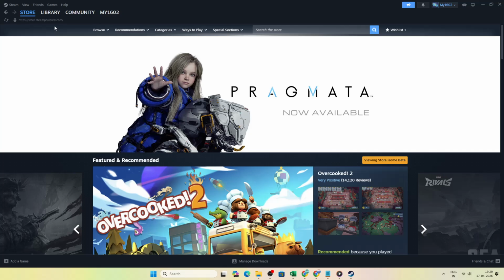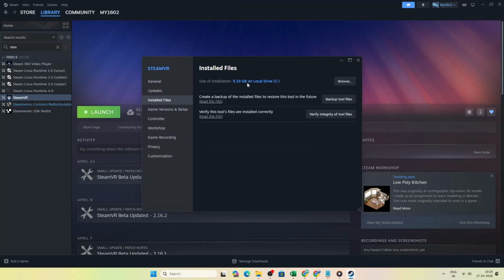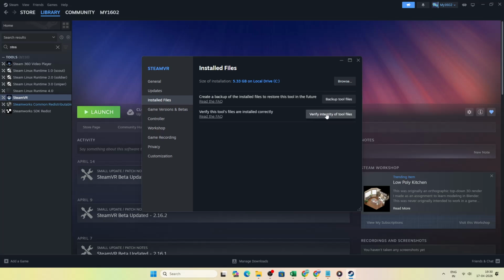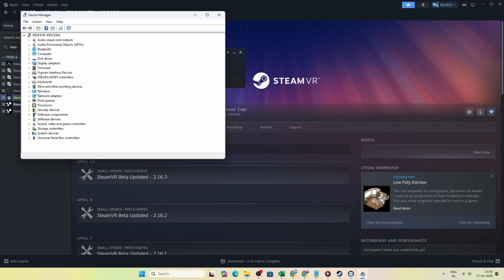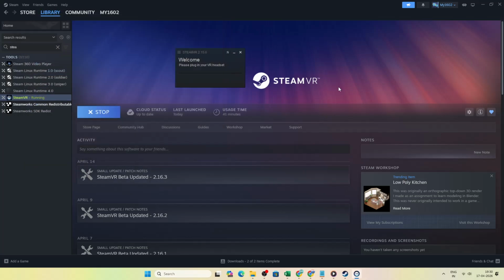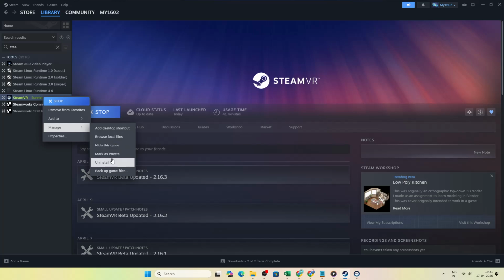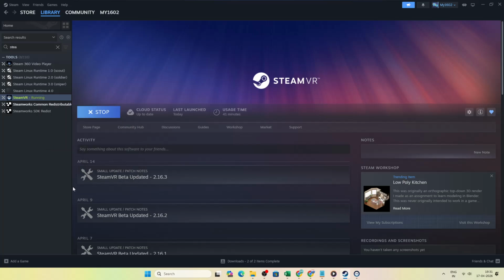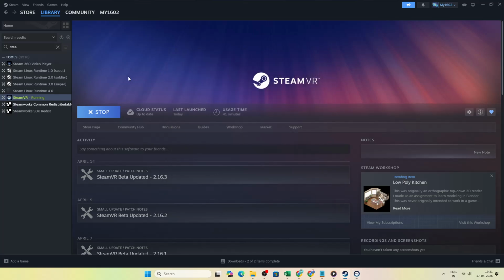How To Fix Steam VR Games Not Launching (Step By Step)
Learn how to fix Steam VR games not launching with these proven solutions. This SteamVR troubleshooting guide covers everything from missing files to driver errors to help you fix your VR library.

Topic cover in this video :
How to fix steam VR games not launching, steamvr games won't start, fix steam VR launch issues, steam VR black screen fix, steam VR error code fix, steam VR not opening, steam VR crash on launch, steam VR troubleshooting, VR games not launching steam, fix oculus games on steam VR, steam VR setup problems, steam VR connection issues fix, steam VR not detecting headset, steam VR launch error, steam VR game won't load, steam VR startup problems